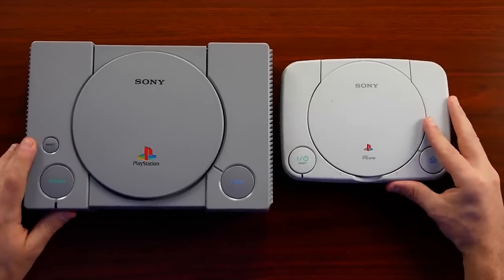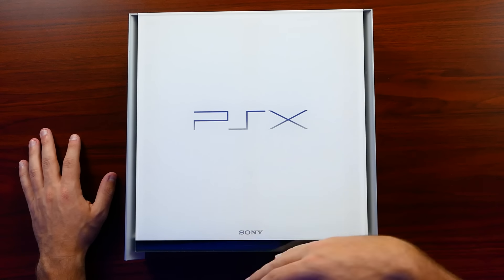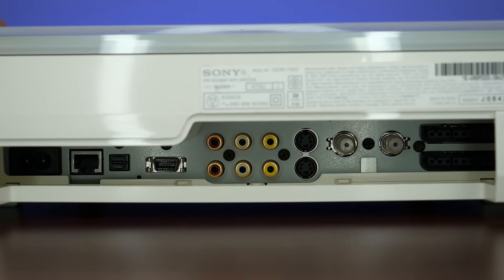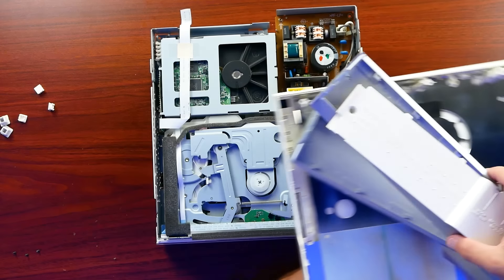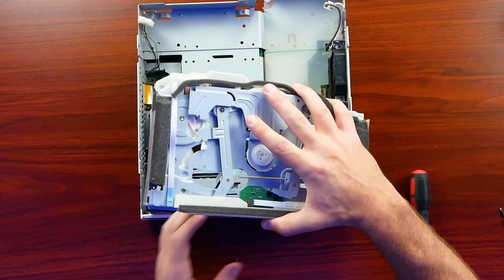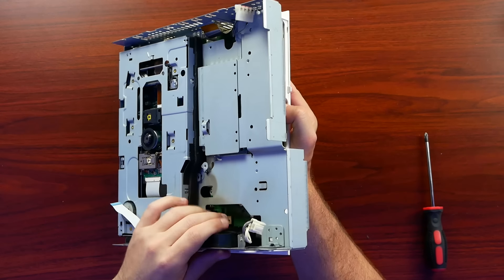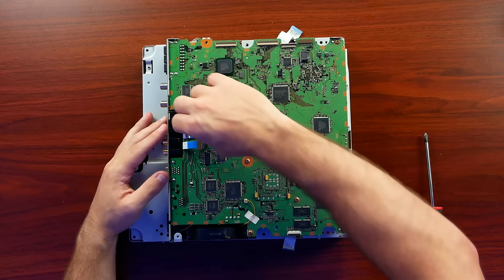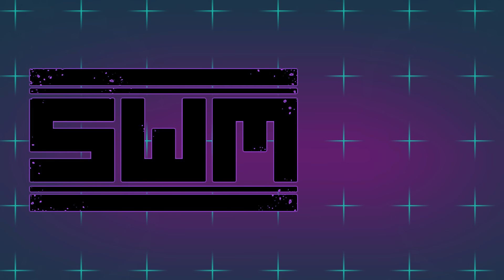The PSX Is The Craziest PS2 Ever Made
In 2003 Sony decided to create the ultimate media box for the living room called the PSX. In it they packed a full PS2, digital recorded and DVD burner as a do everything box. Unfortunately it didn't work out and only lasted on the market for a year before being discontinued. Today I wanted to take a look at the system and see what happened.